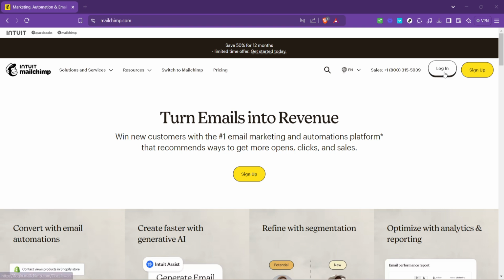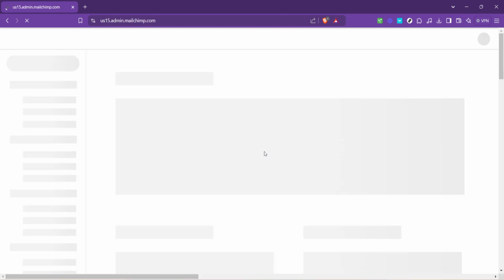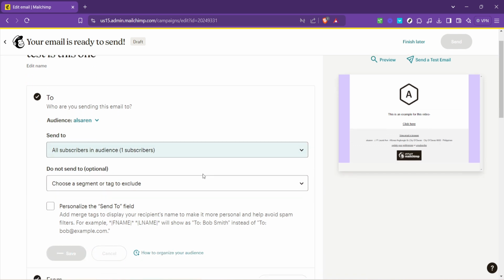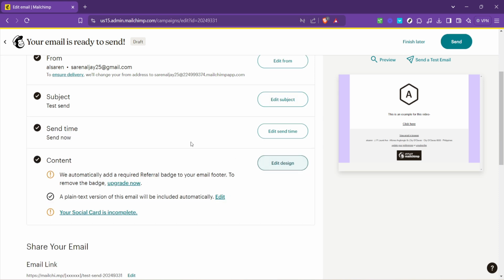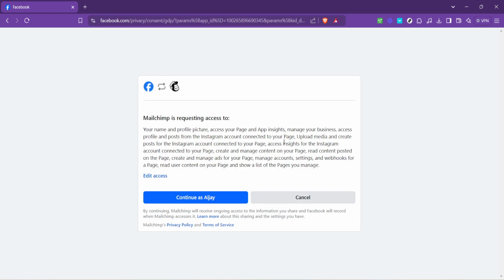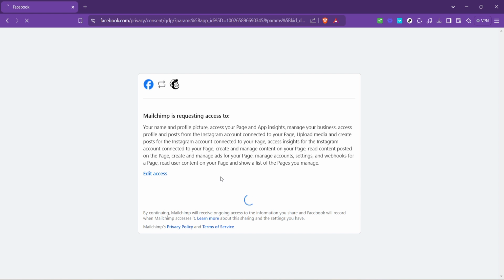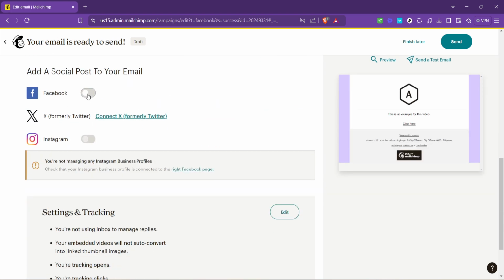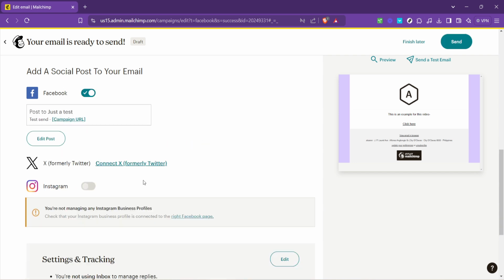How to Post Mailchimp Newsletter on Facebook (Full 2024 Guide)